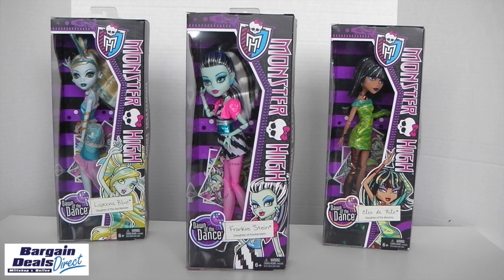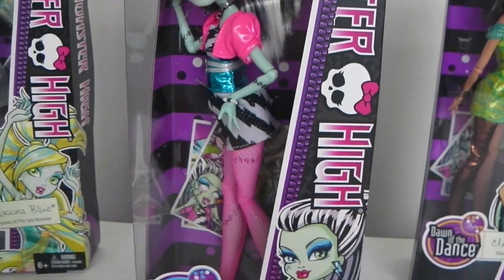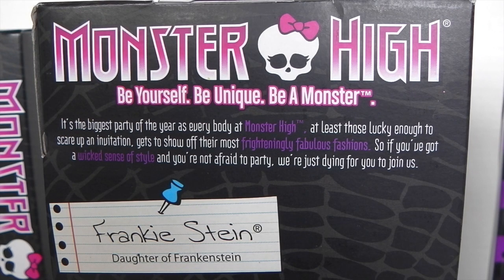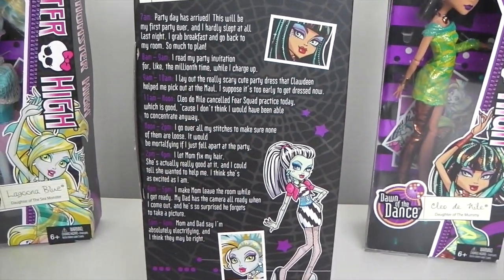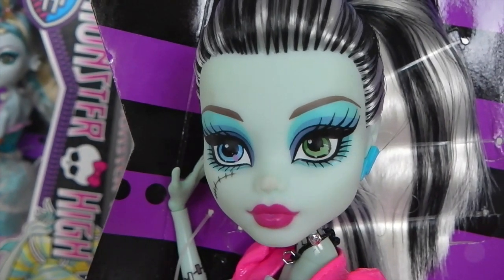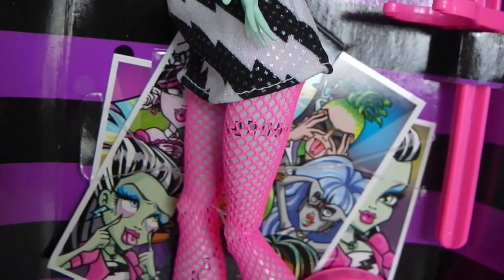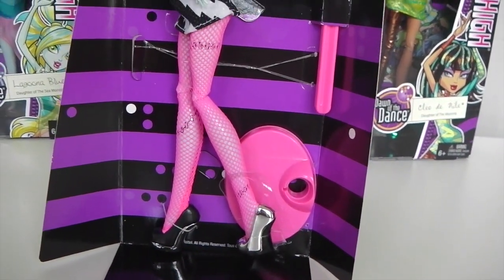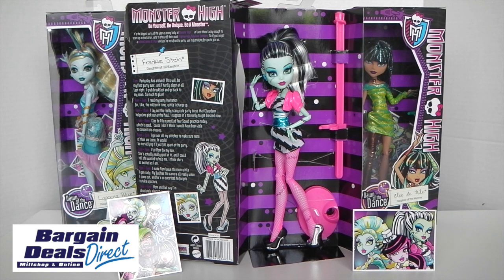Dawn of the Dance Frankie Stein Re-Release - Monster High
Check out these awesome new re-releases of Dawn of the dance. Three available - Cleo De Nile, Lagoona Blue and Frankie Stein.

Mansell Ireland
Levin 5510
North island
New Zealand